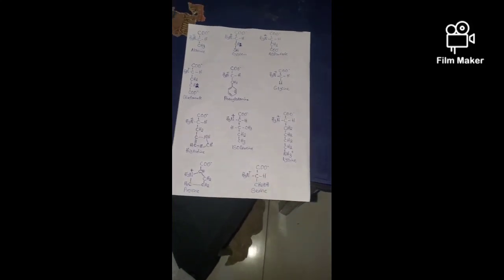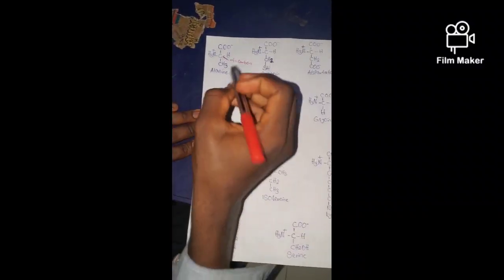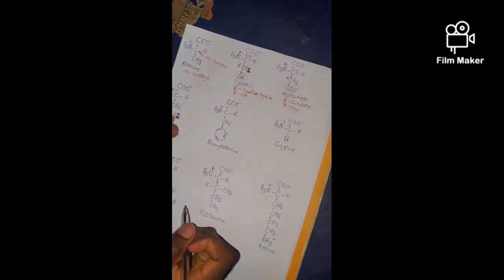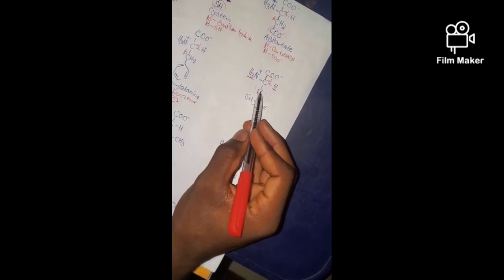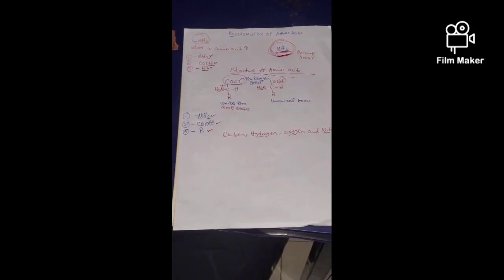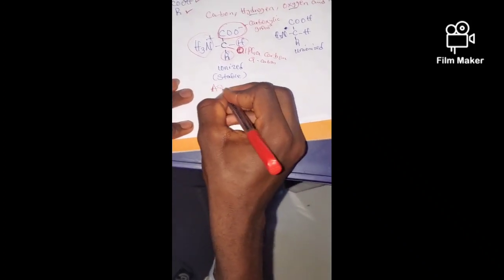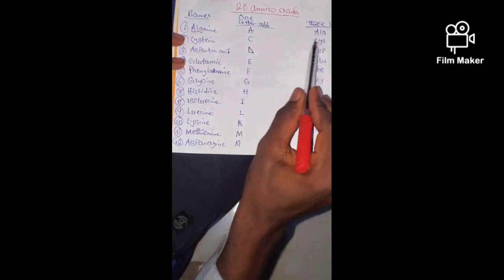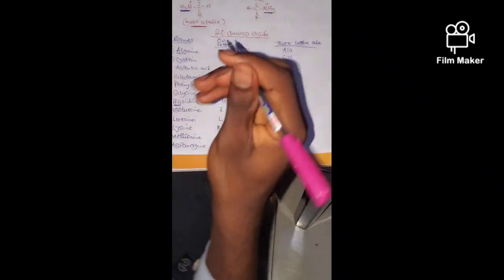June 11, 2025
Chemistry of amino acids.